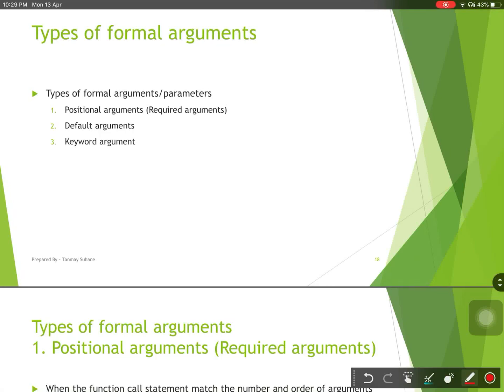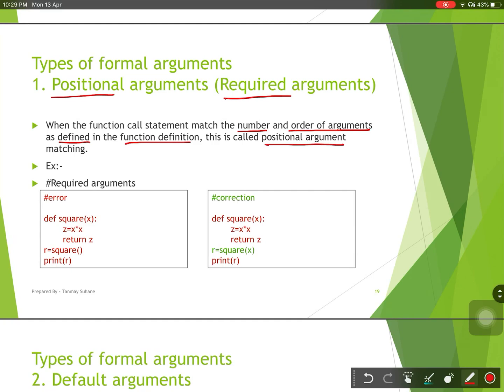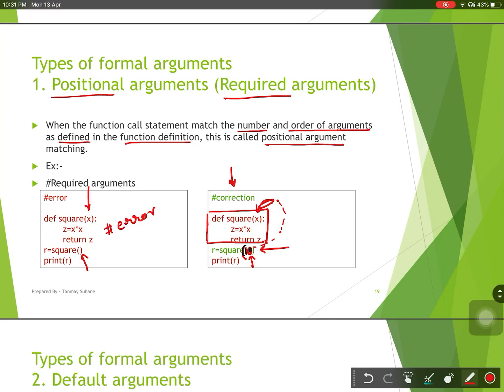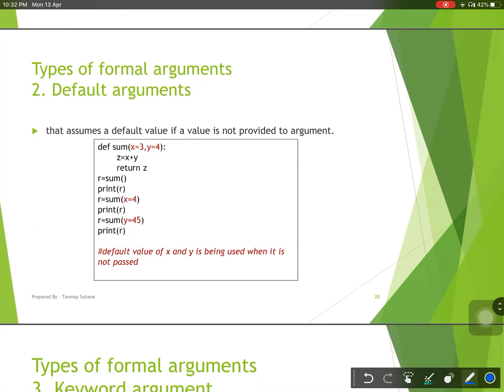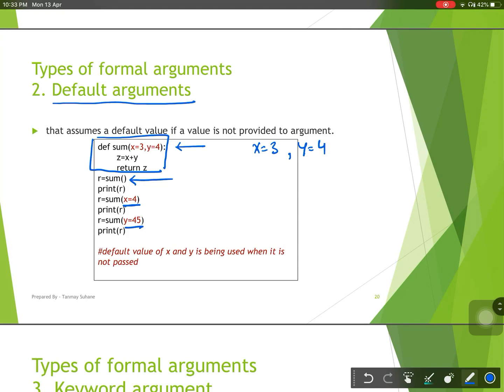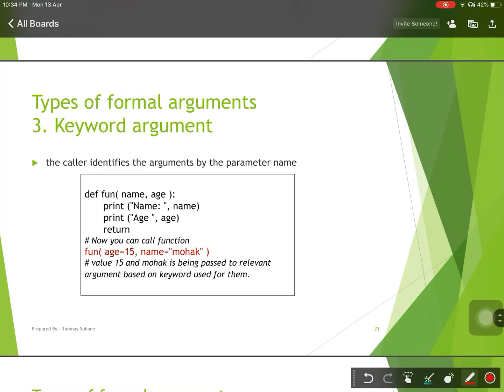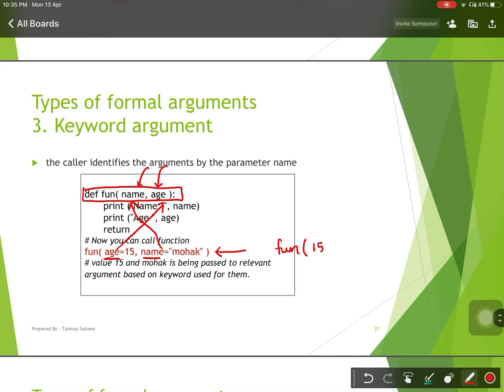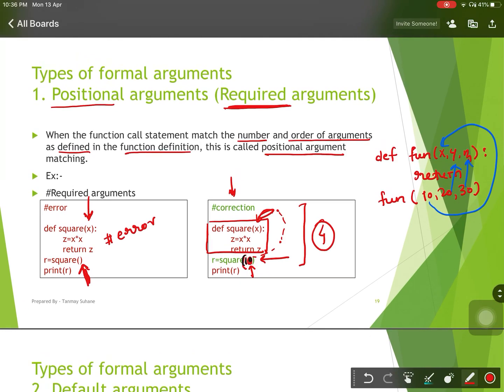Python Function PT-3.2 || Types of Formal Arguments || CLASS 12 XII Computer Science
XII Computer Science (XII CS) CBSE

Introduction to Python Functions

In this video I have discussed:
1. Types of Formal Arguments:
-- Positional arguments (Required arguments)
-- Default arguments
-- Keyword argument